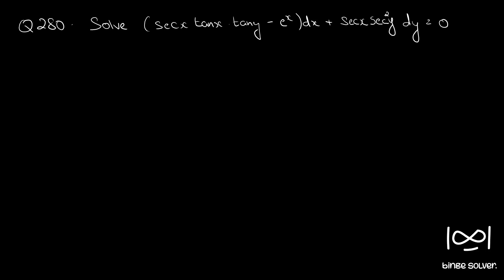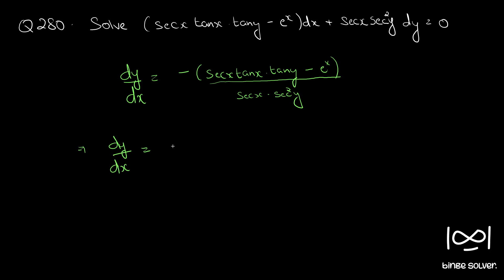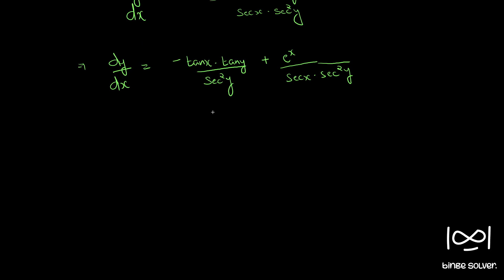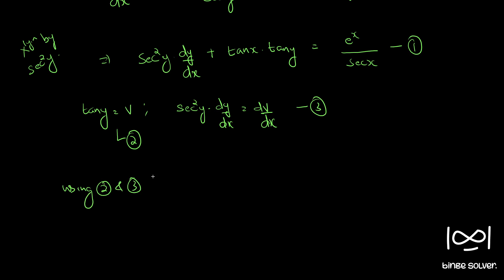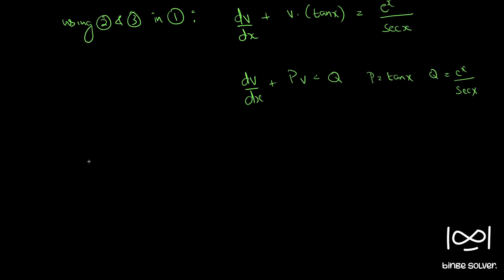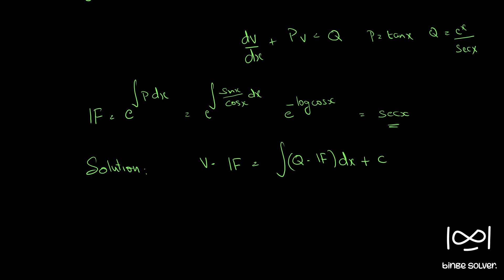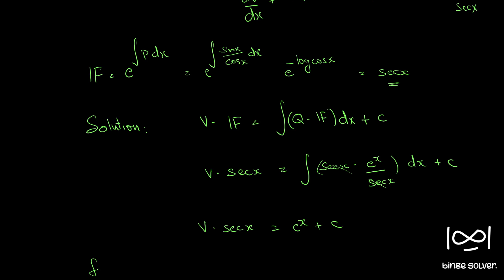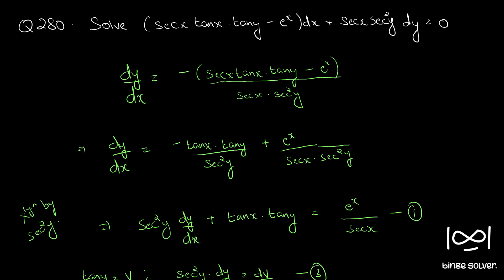Q280 Solve (secxtanxtany - e^x)dx + (secxsec^2y)dy = 0